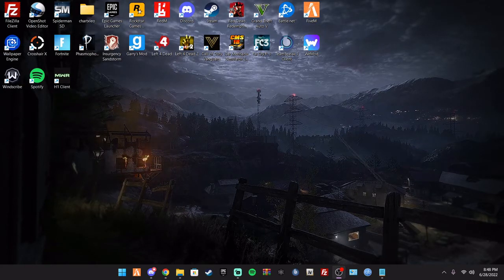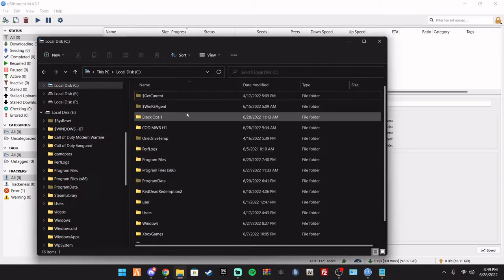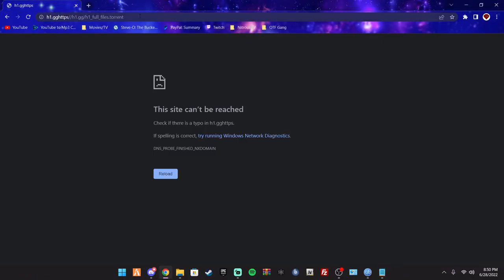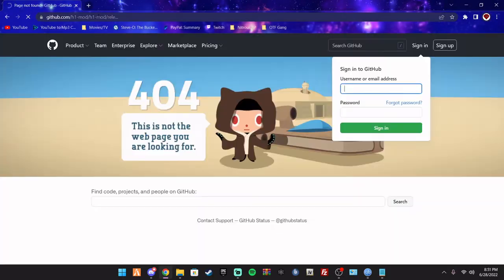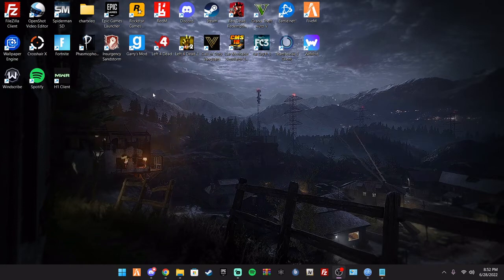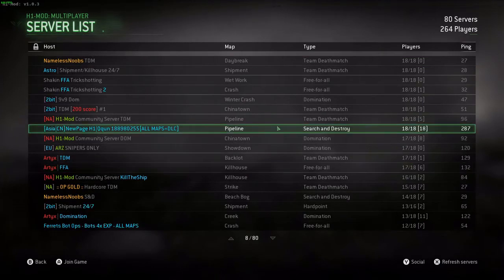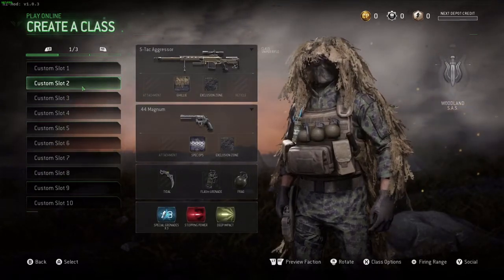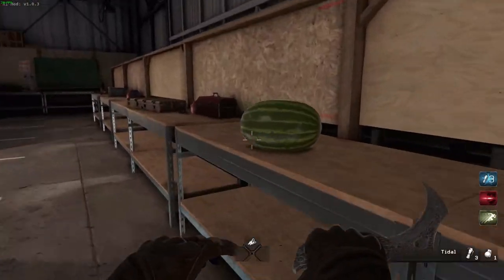MWR H1 install Tutorial